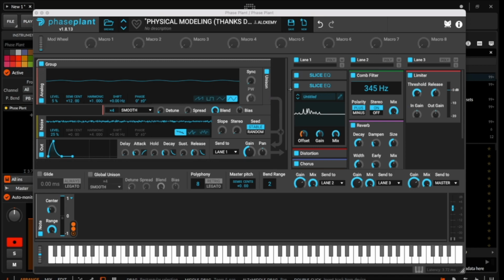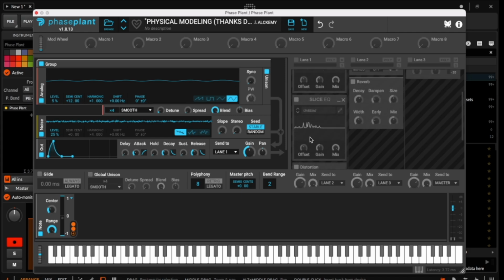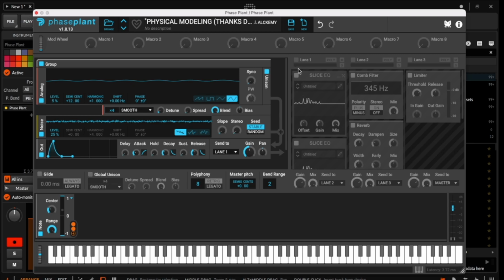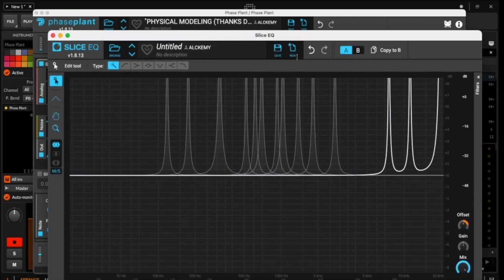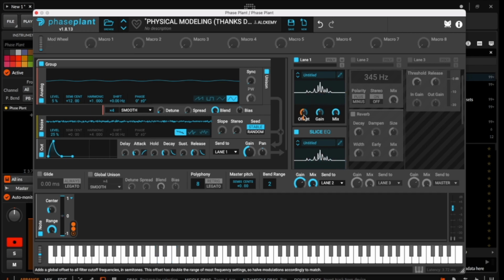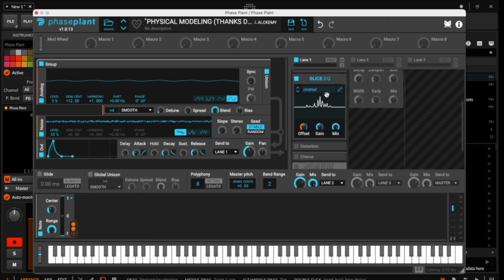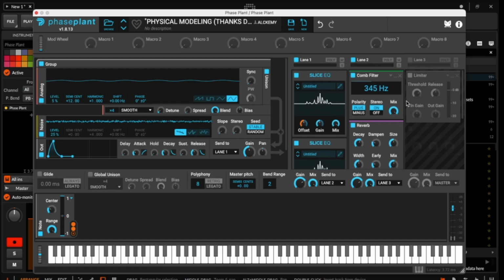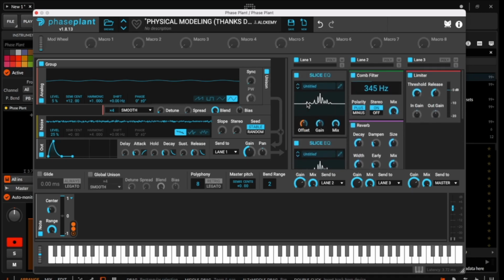Physical Modeling in Phaseplant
Thanks to data-broth for inspiring the patch!

DISCOUNTS!
Bitwig: (10%)
CODE: alckemy

CODE: alckemy